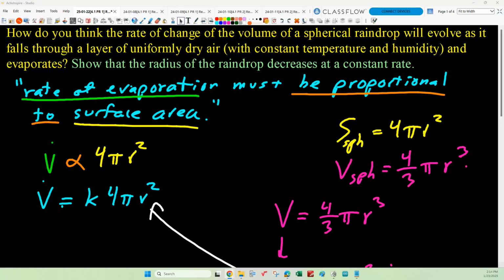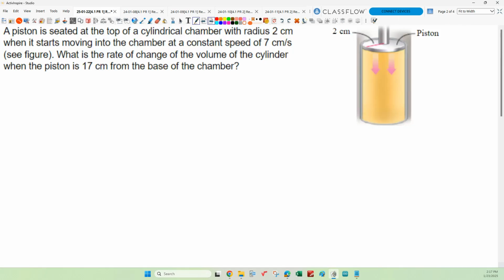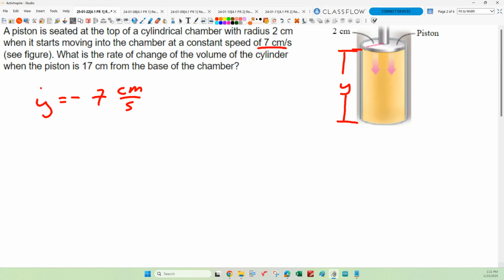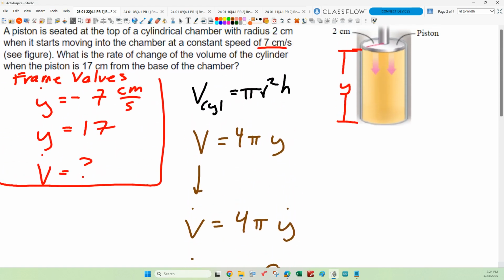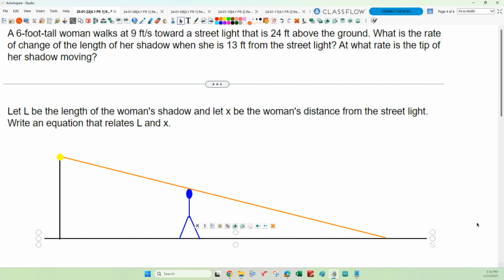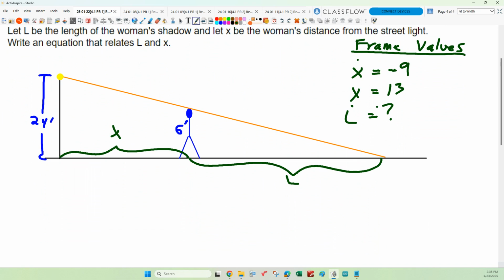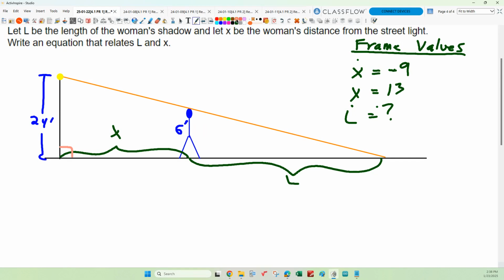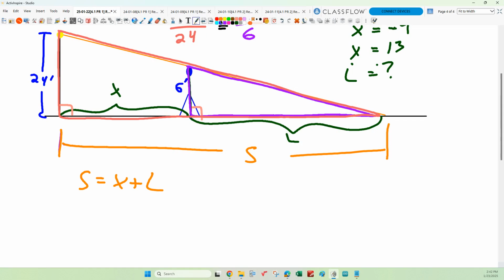25-01-22[4.1 PR 1] Related Rates pt 4